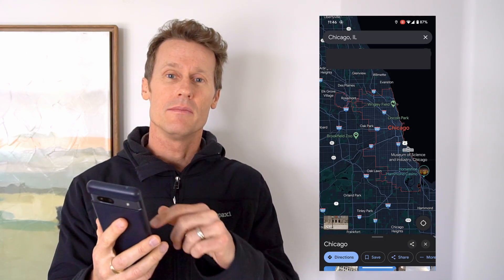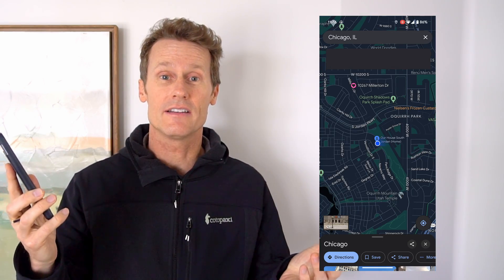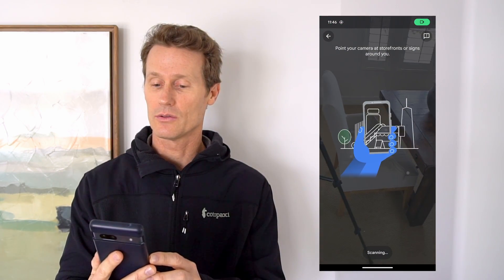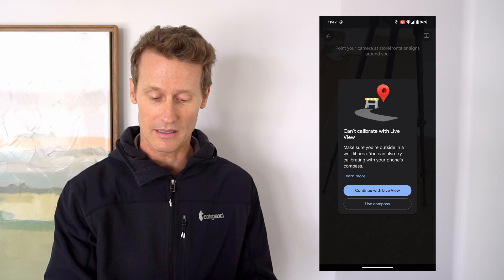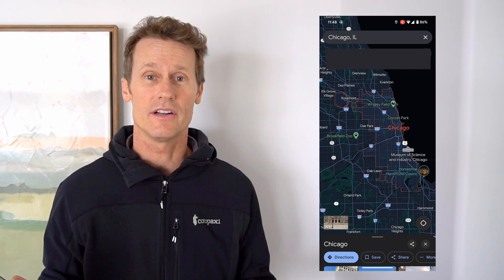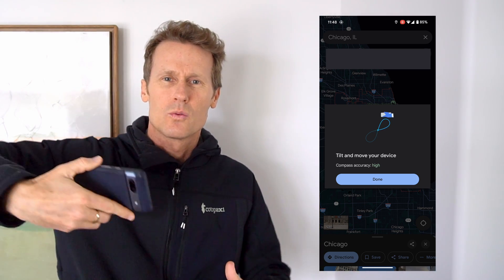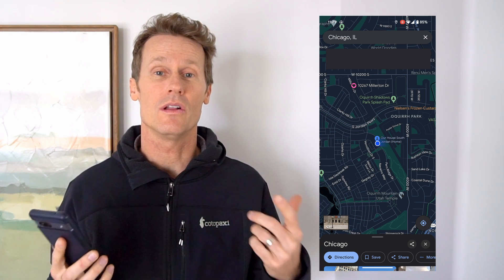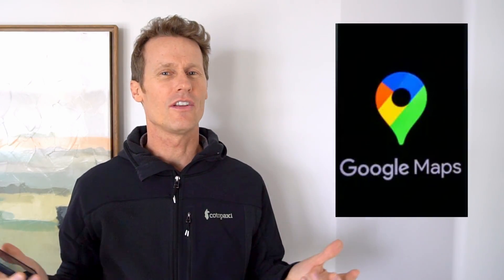How to Find Your Location on Google Maps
📍📱 How to Find Your Location on Google Maps: Android Tutorial! 📱📍

Hey there! Ever find yourself lost in the world, questioning your life choices like Marty McFly? Fear not! Google Maps has your back. In this video, we'll show you how to pinpoint your location and even calibrate it for accuracy.

📚 Tutorial Breakdown:
0:00 - Introduction
0:16 - Finding Your Location on Google Maps
0:42 - Calibrating Your Location for Accuracy (Live view)
1:43 - Calibrating Your Location for Accuracy (Use compass)

📍 Finding Your Location on Google Maps:
1️⃣ Open "Google Maps."
2️⃣ Tap the blue circle in the bottom right corner to reveal your location.
3️⃣ Ensure your location settings are turned on for accuracy.

🛠️ Calibrating Your Location:
1️⃣ Click on the blue dot representing your location.
2️⃣ Select "Calibrate" and follow the prompts.
3️⃣ If in an urban area, use live view to scan storefronts or landmarks. If not, utilize the compass feature and follow the instructions to calibrate.

🚀 Ready to Navigate? Don't wander aimlessly—let Google Maps be your guide! 🗺️🚶‍♂️